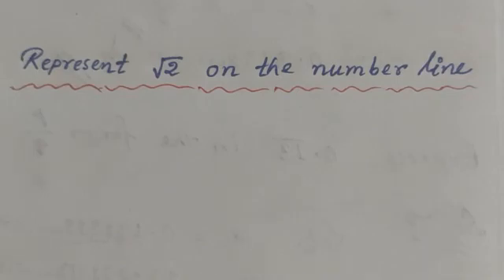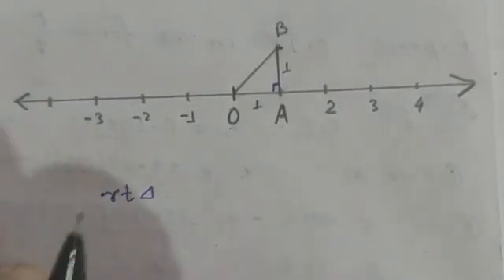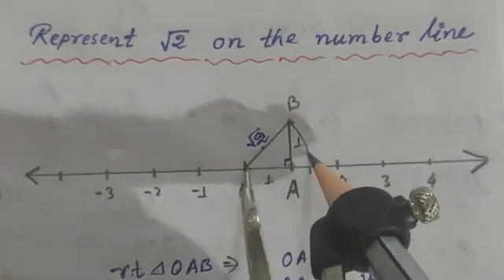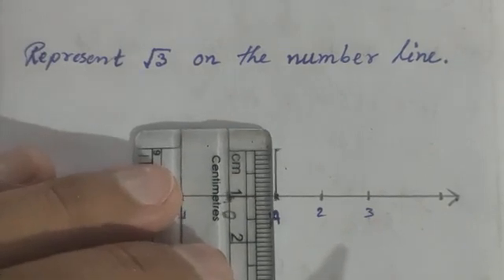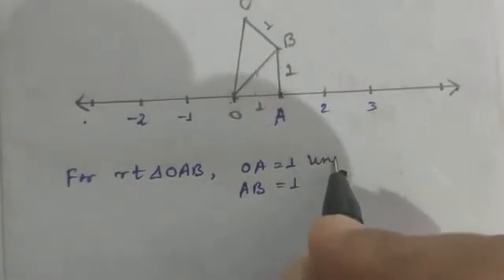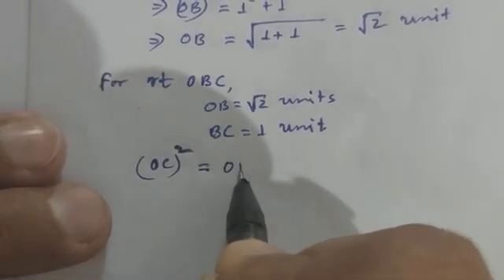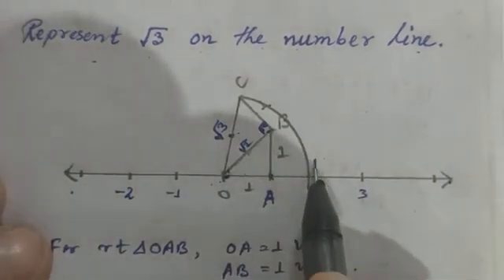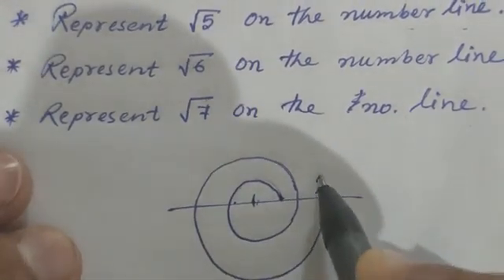Mathematics Class 9